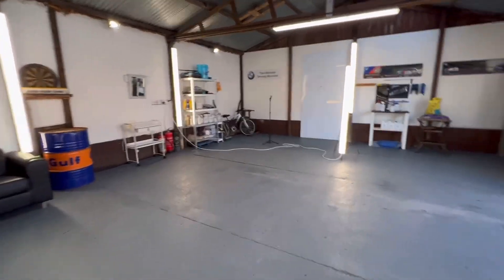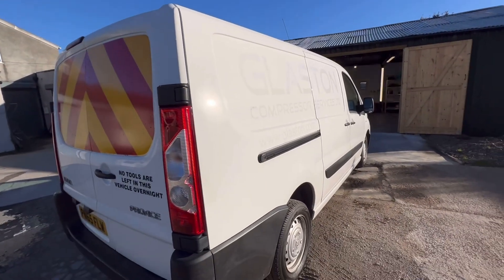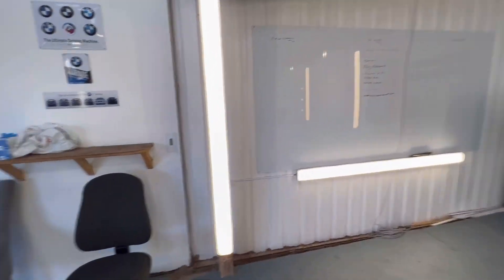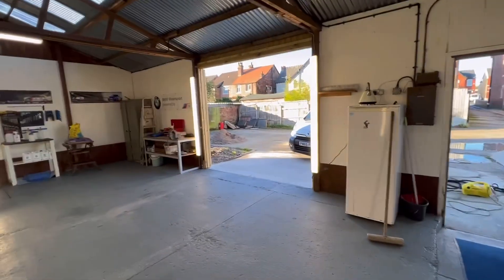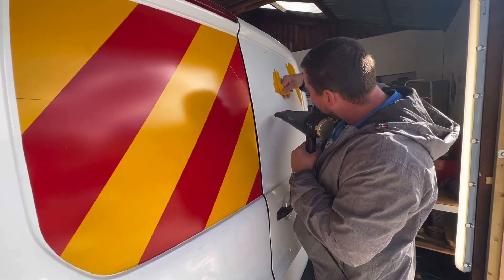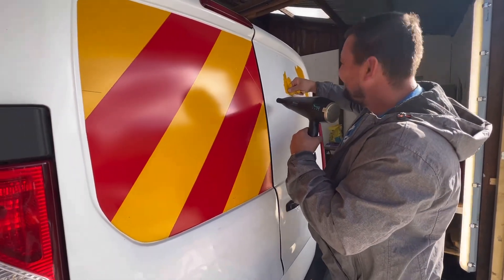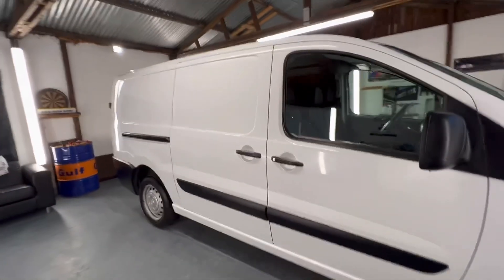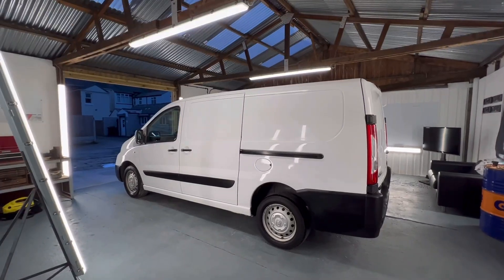This will be the last van on the channel I’m done